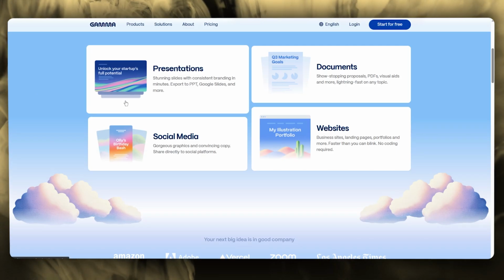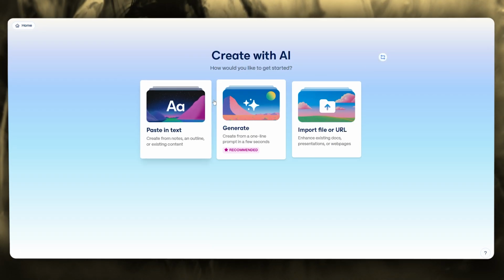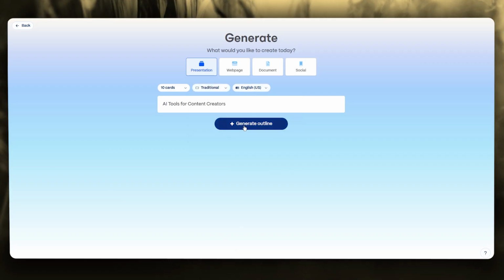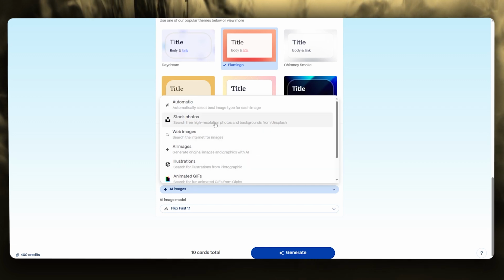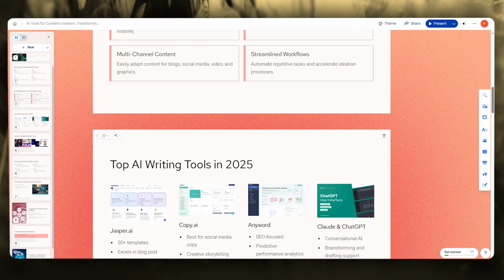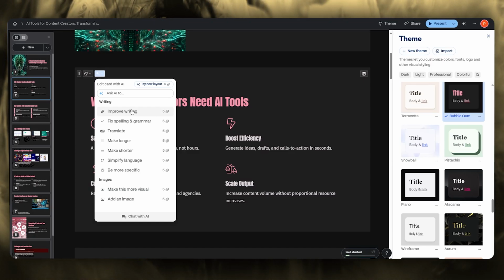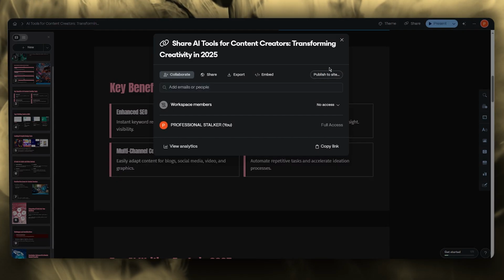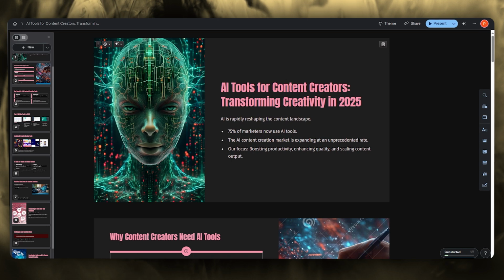Gamma AI Tutorial 2025 - How To Use Gamma AI As A Complete Beginner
Learn how to use Gamma AI in 2025 with this beginner-friendly tutorial!
Create stunning presentations, documents, and reports with AI in minutes.
Explore Gamma’s smart features, templates, and editing tools step-by-step.
Perfect for students, marketers, and content creators new to Gamma AI.
Start designing with AI easily using this complete Gamma walkthrough!